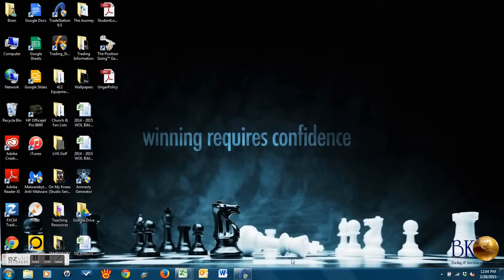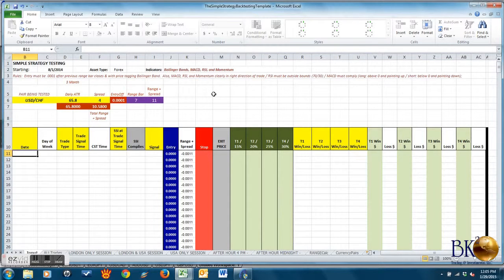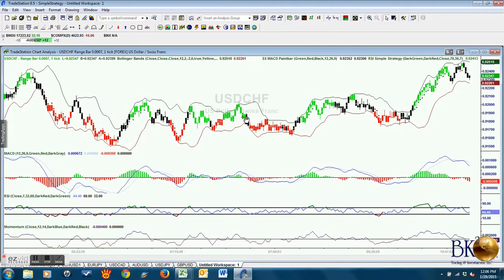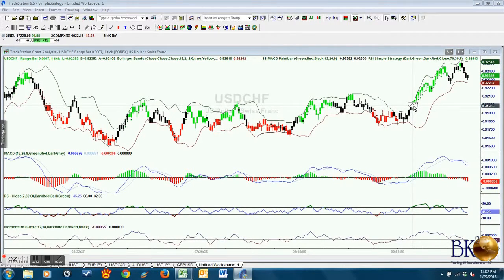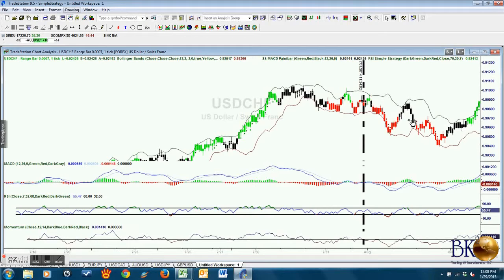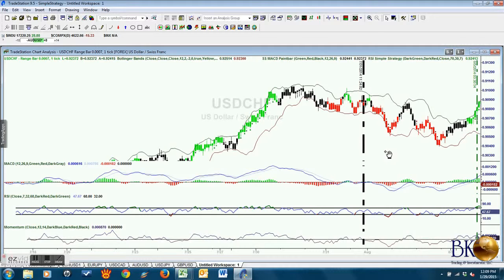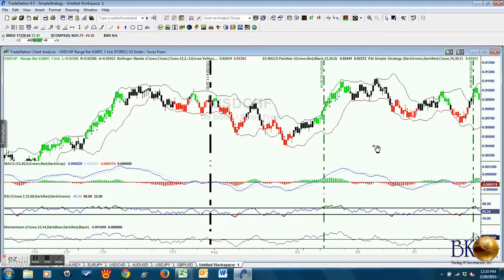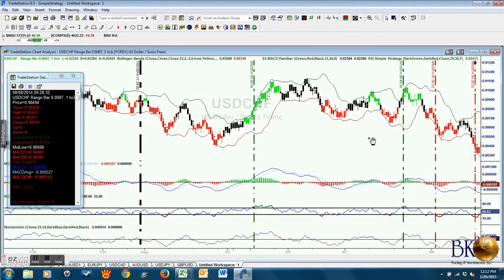Backtesting Your Strategy Pt 1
A brief "How To" of a way you can backtest your trading strategies.